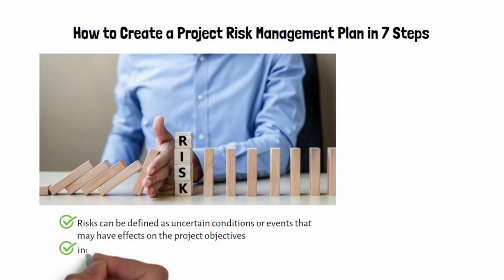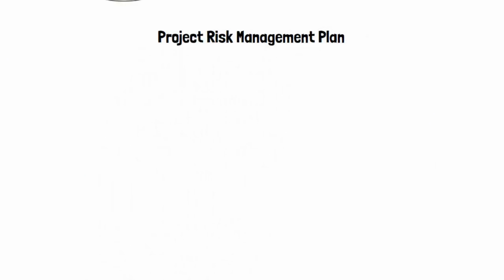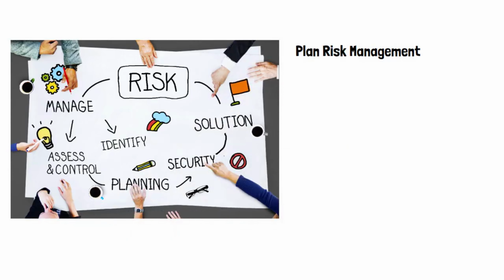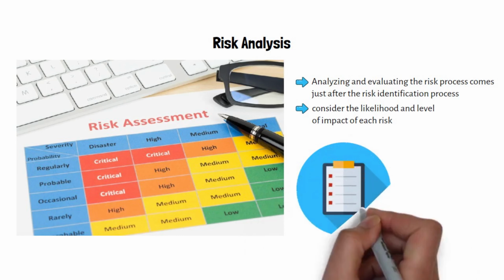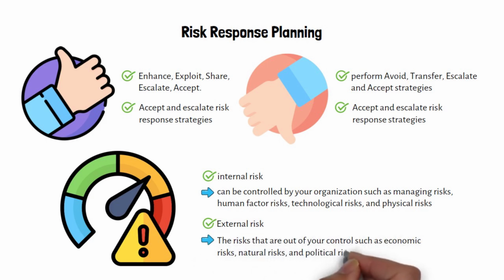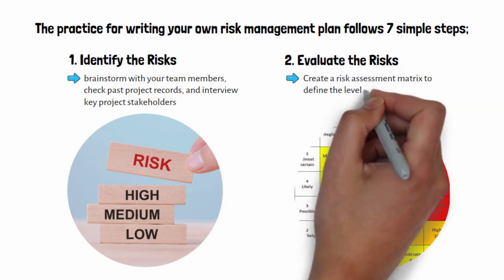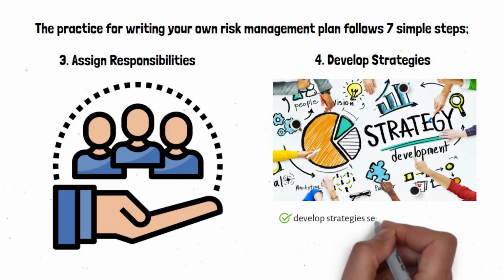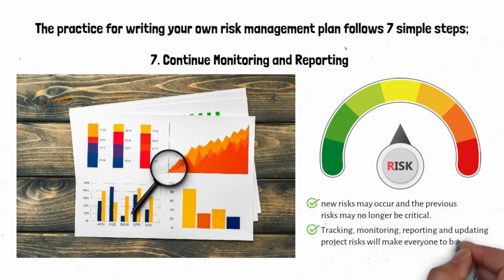How to Create a Project Risk Management Plan in 7 Steps?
Learn how to effectively manage project risks with a solid project risk management plan, which is crucial for project success. This involves identifying risks using project risk management tools, and then prioritizing the risk to create effective risk response strategies. Proper stakeholder management ensures everyone is aligned.

00:00 - Overview
00:40 - Types of Risks
01:51 - Project Risk Management Plan
02:28 - Risk Management Processes
05:20 - How to Create a Project Risk Management Plan in 7 Steps?
05:28 - Identify the Risks
05:50 - Evaluate the Risks
06:08 - Assign Responsibilities
07:19 - Develop a Contingency Plan
07:40 - Review the Risk Management Plan
07:55 - Continue Monitoring and Reporting